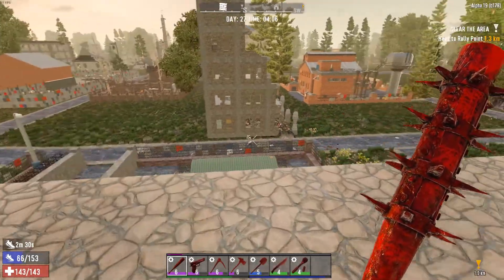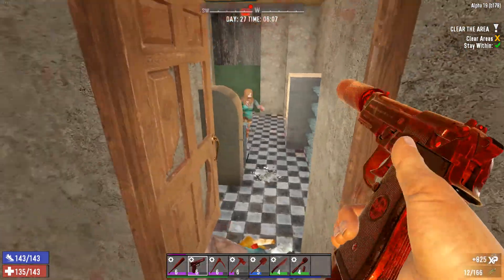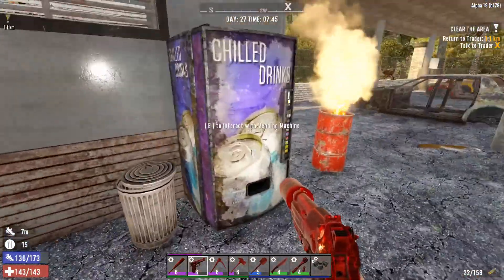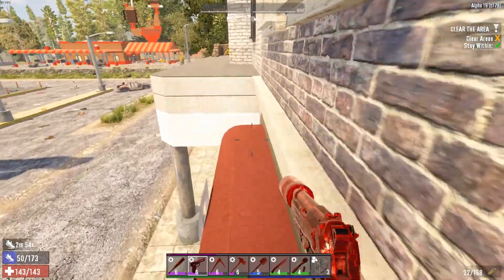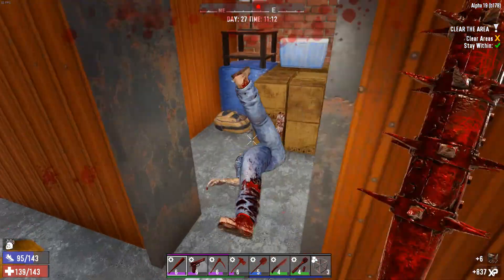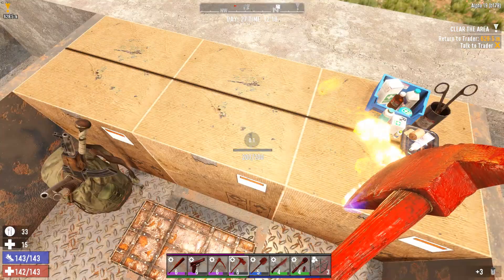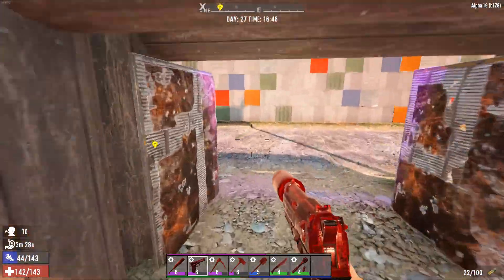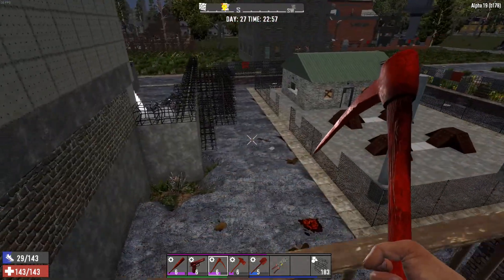7 Days to Die | Alpha 19 Gameplay | Horde Night Preparations | EP27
The 27th episode of my Season 1, 7 Days to Die - Alpha 19 play-through.
Few missions smashed out while I search for an Auger! Connected up some electric fences getting ready for Horde Night tomorrow...

My set up:
LAPTOP
NVIDIA GeForce RTX 2060 Max-Q
M.2 NVMe PCIe 3.0 1TB SSD

HEADSET
Logitech - G PRO X